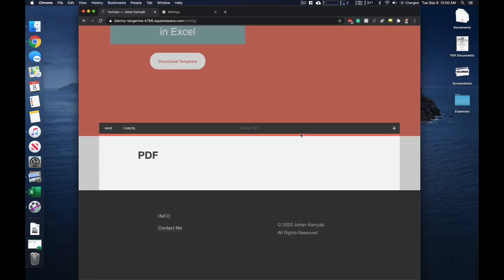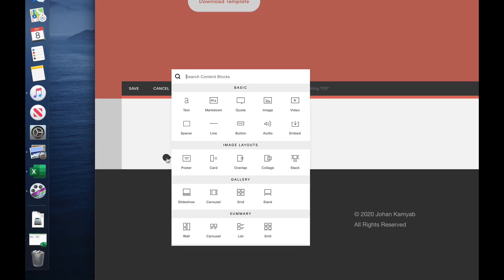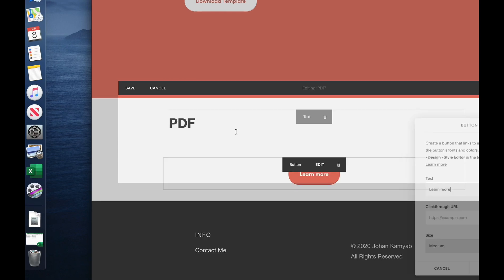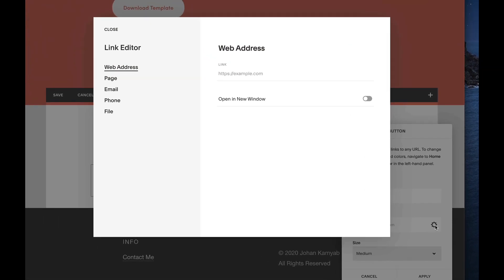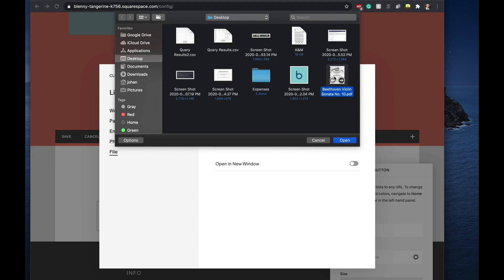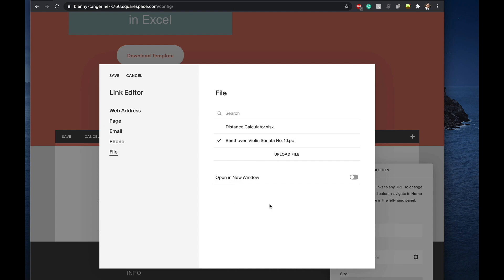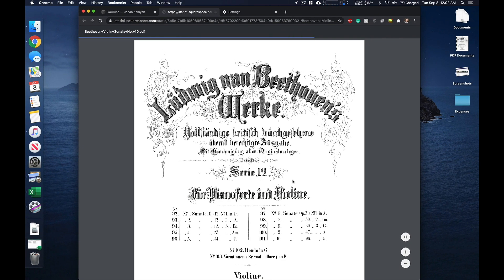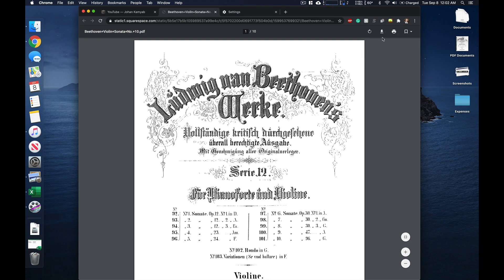How to Insert a PDF in Squarespace 2022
In this video, I will walk you through how to upload and embed/link a PDF in Squarespace.